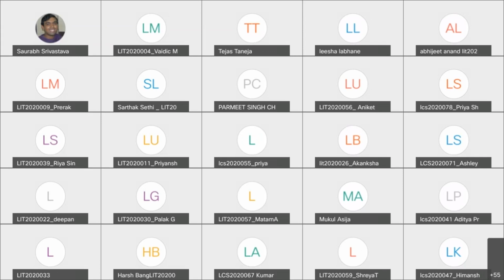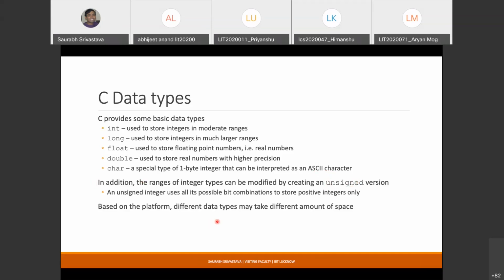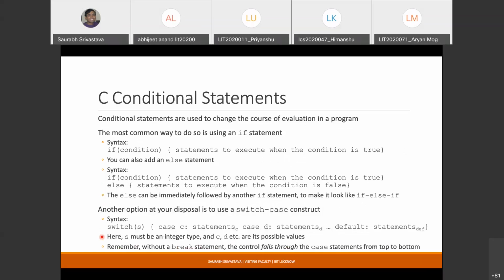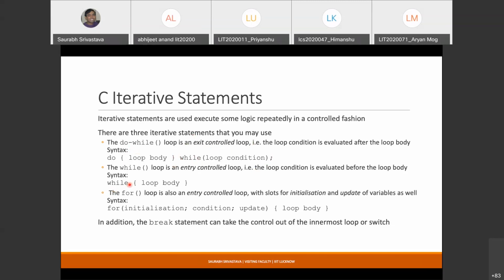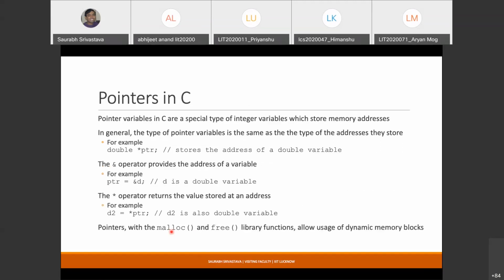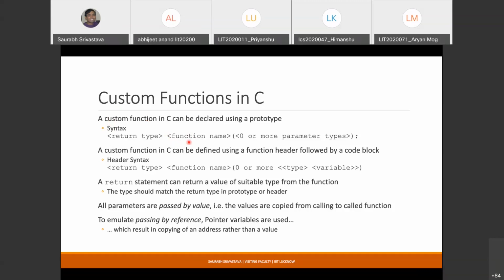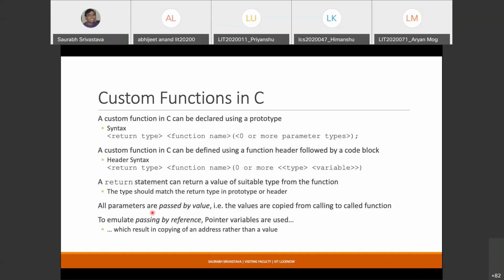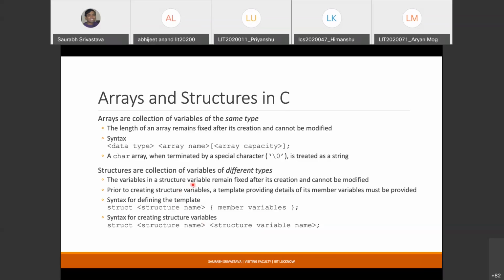Object Oriented Methodology | Lecture 0.1 | B.Tech [IT Plus] | Revision of C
There are some corrections in the slides. I have uploaded the corrected version to the Course folder.